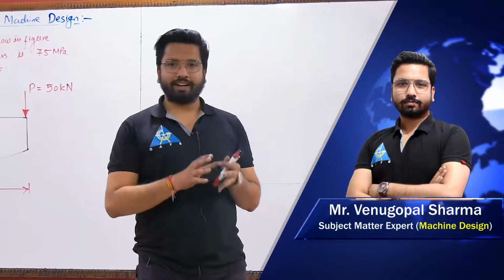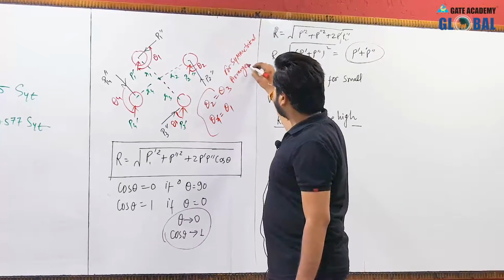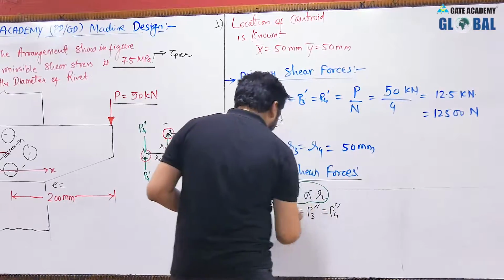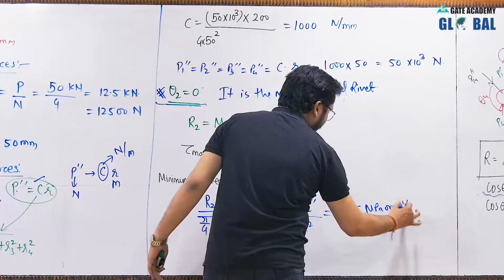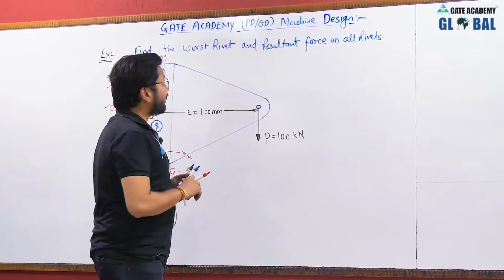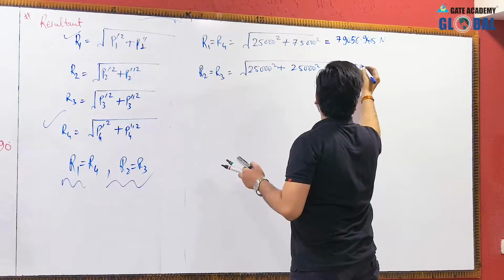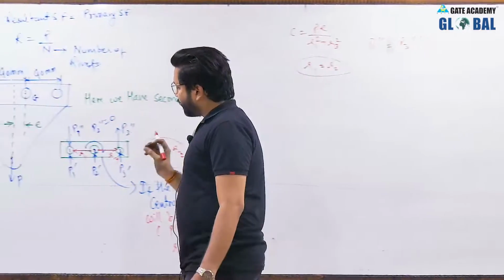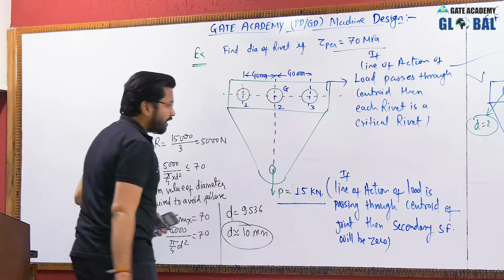Example on Eccentrically Loaded Riveted | Lecture 10 | Machine Design